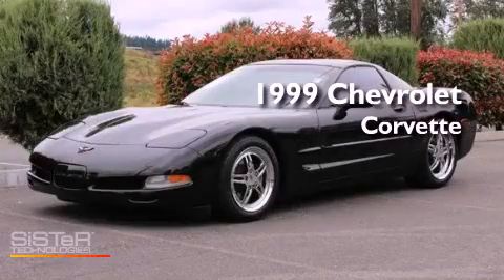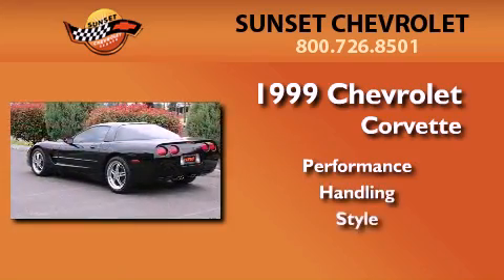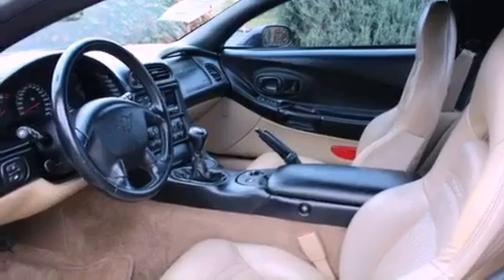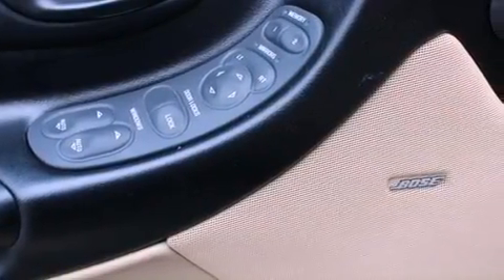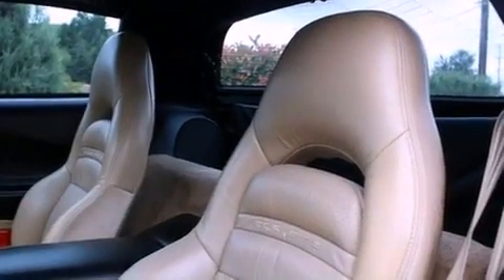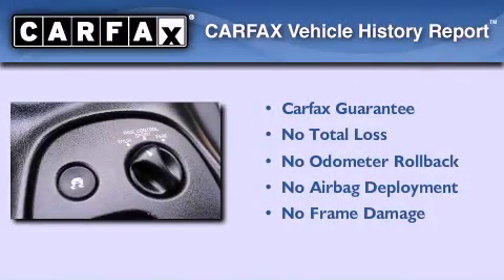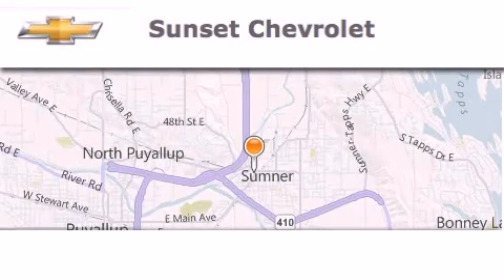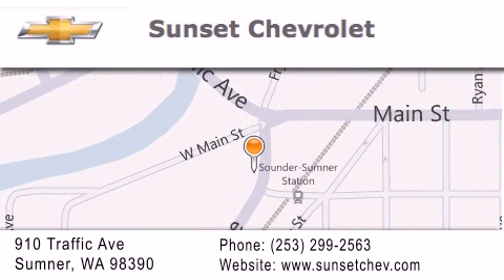1999 Chevrolet Corvette Sumner WA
Year : 1999
 Make : Chevrolet
 Model : Corvette
 Engine : 5.7L (346) SFI V8

 Exterior : Black
 Miles : 57,162

 Stock : 3809B

 1999 Chevrolet Corvette Sumner WA